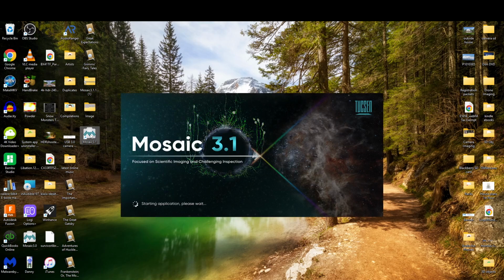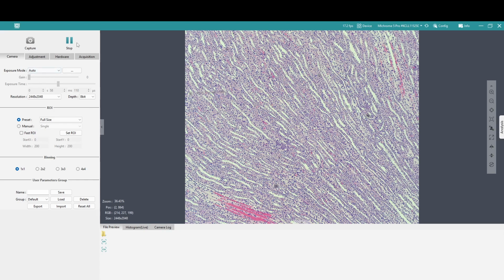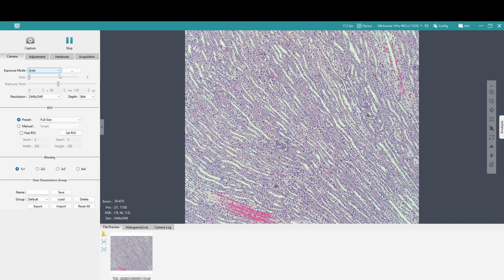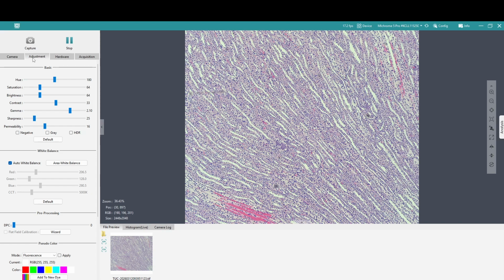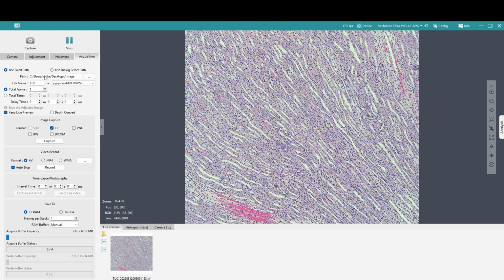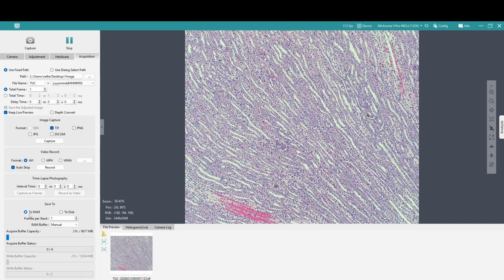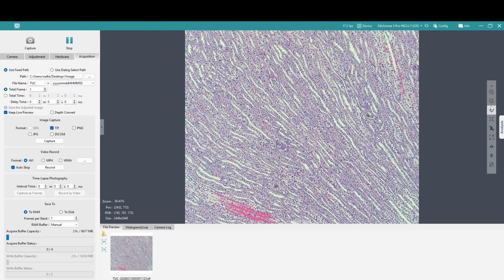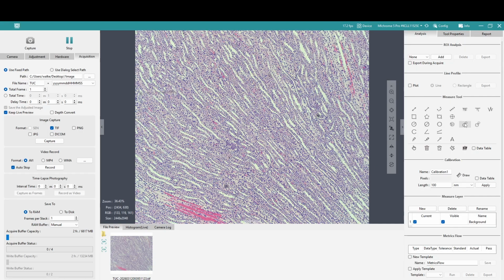How to Use a Tucsen Microscope Camera | Mosaic 3.1 Software Tutorial | Microscope Marketplace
In this video, Walker of Munday Scientific and Microscope Marketplace walks through the basics of using Mosaic 3.1 imaging software with the Tucsen Michrome 5 Pro, Michrome 6, and other cameras in the Michrome series.

If you're new to the software or just getting started with a Tucsen camera, this video provides a practical overview of the key features and tools to help you begin capturing high-quality microscope images quickly and easily.

In this tutorial, Walker covers:

 1. How to capture an image using Mosaic 3.1
 2. How images are saved and organized within the software
 3. Adjusting camera parameters such as exposure, gain, and color balance to suit your sample
 4. Navigating the Mosaic interface for smooth workflow
 5. Helpful tools and basic functions first-time users should know
 6. Tips for getting the best results from your microscope camera setup

Whether you're working in pathology, research labs, universities, veterinary labs, or industrial inspection, the Tucsen Michrome camera series paired with Mosaic software provides a powerful and user-friendly digital imaging solution.

At Munday Scientific and Microscope Marketplace, we specialize in microscope sales, service, imaging systems, and educational content to help labs and researchers get the most out of their equipment.

📞 Need help choosing the right scope? Reach out to our team—we’re here to help!